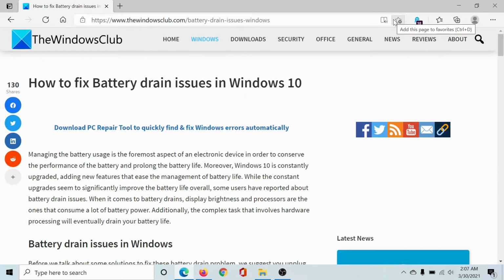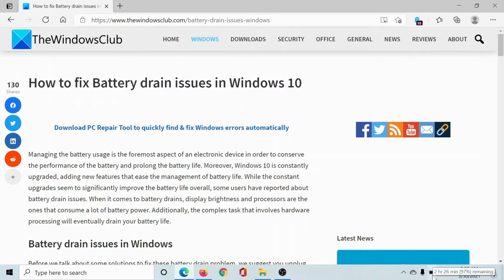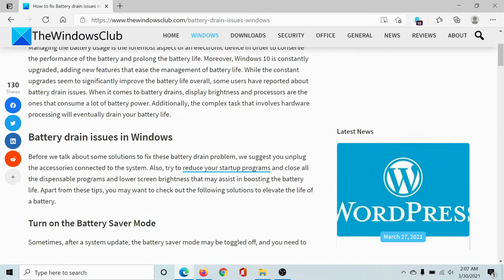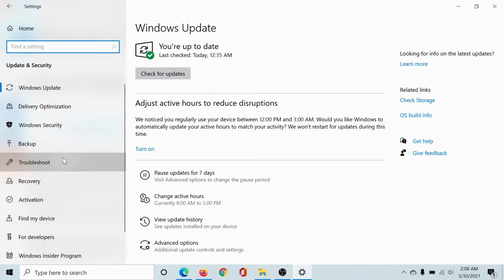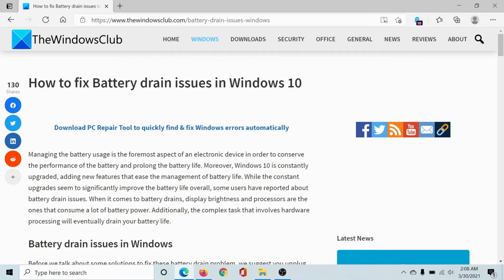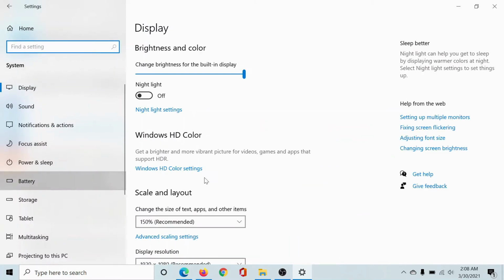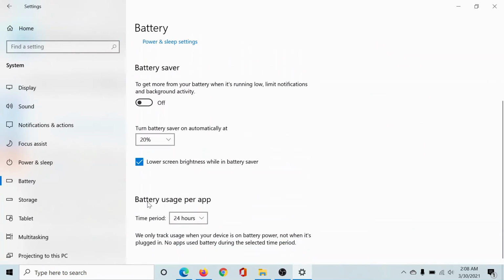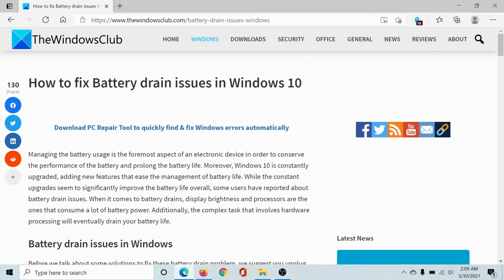How to fix Battery drain issues on Windows PC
Windows 11/10 is constantly upgraded, adding new features that ease the management of battery life. While the constant upgrades seem to significantly improve the battery life overall, some users have reported battery drain issues.

Before we talk about some solutions to fix these battery drain problem, we suggest you unplug the accessories connected to the system. Also, try to reduce your startup programs and close all the dispensable programs and lower screen brightness that may assist in boosting the battery life. Apart from these tips, you may want to check out the following solutions to elevate the life of a battery.

1] Turn on the Battery Saver Mode

2] Check Battery usage by apps

3] Use Sleep Study Tool to find out what drains your battery

4] Troubleshoot Power problems with PowerCfg

5] Run Power Troubleshooter

6] Extend Battery life with customized Power Plans